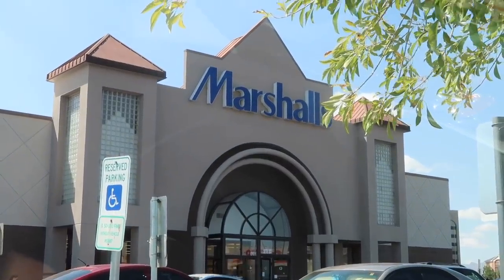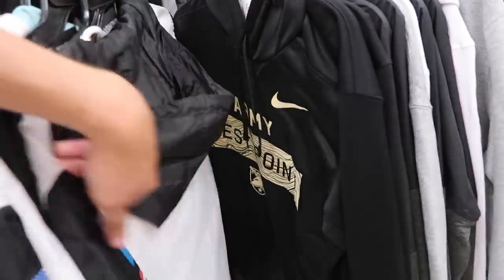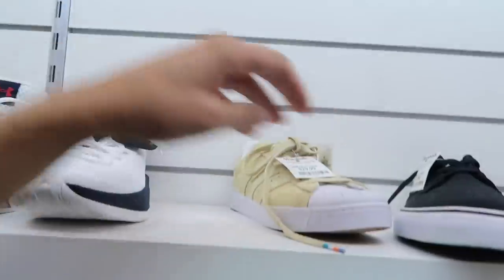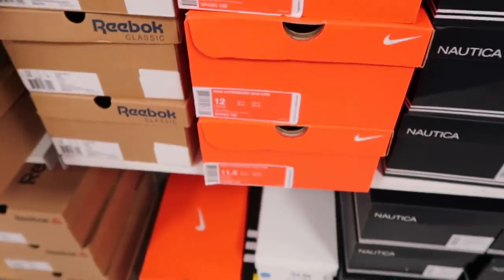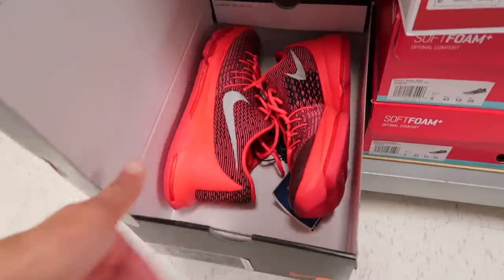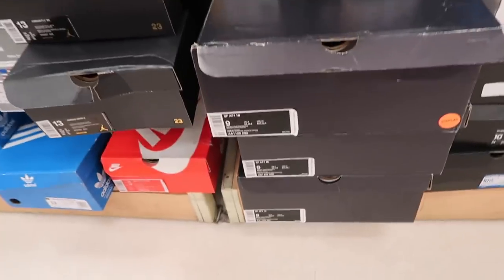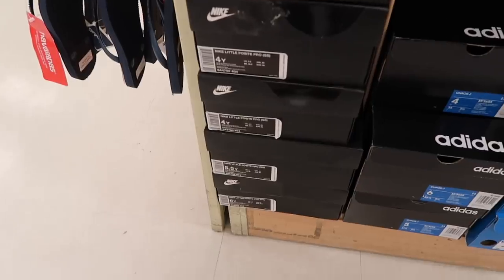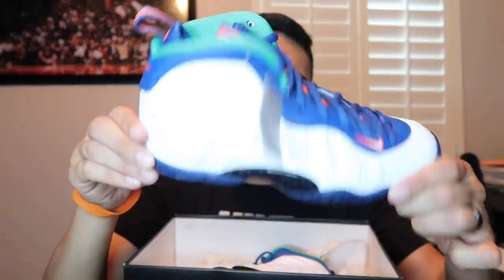I SCORED MULTIPLE PAIRS OF FOAMPOSITES AT MARSHALLS FOR $40!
Let's go shopping at Marshalls and see what we find! I visit as many Marshalls  as I can in this vlog for some Ross steals and deals, shoes, kicks, deals and nike sneakers! I get a multiple pairs of Nike Foamposite Pro for $39.99!